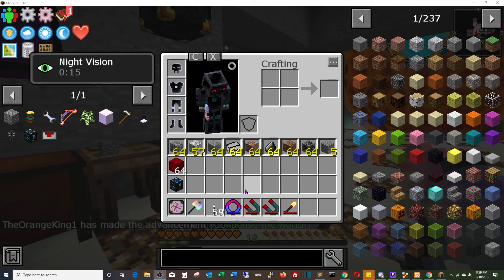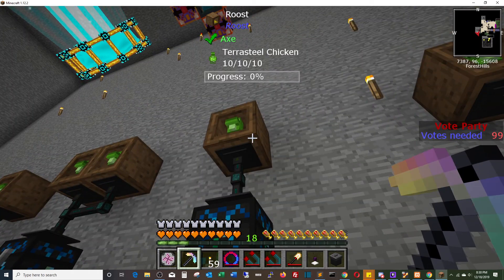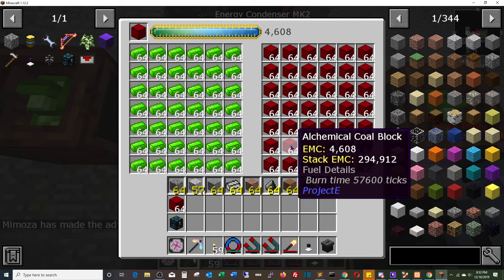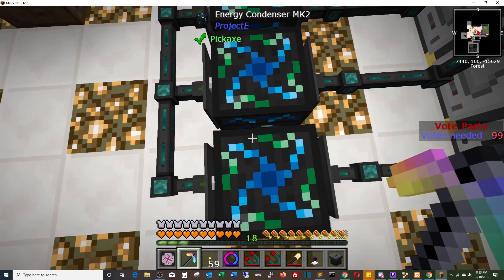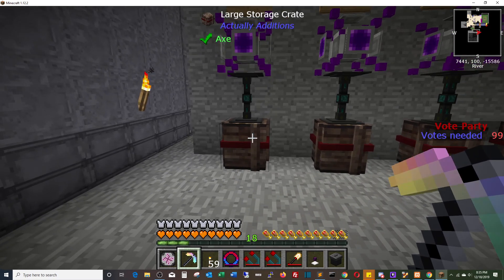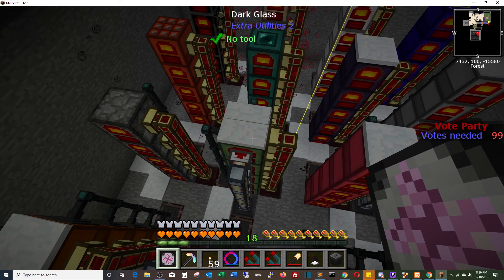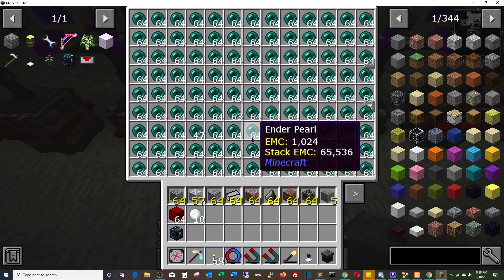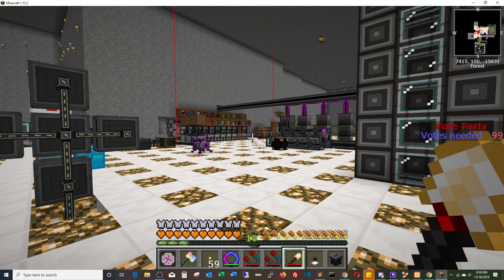(Updated) Extra Utilities 2 Rainbow Generators Tutorial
I upgraded my rainbow generators from 5 to 20 and have a much nicer layout now with less server lag, so the admins are happy with me now.  I walk through the EMC replication with MK2 condensers and how I keep all the generators full.